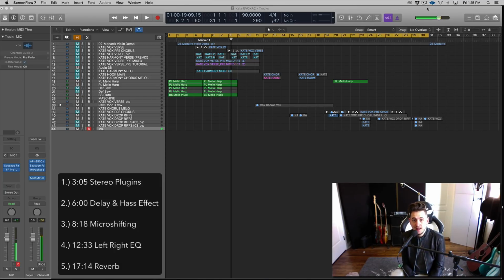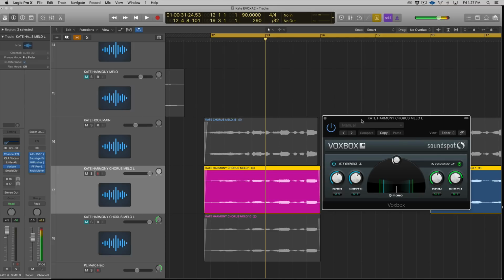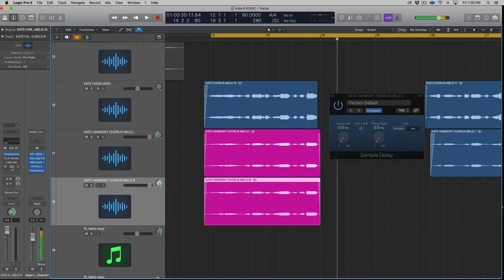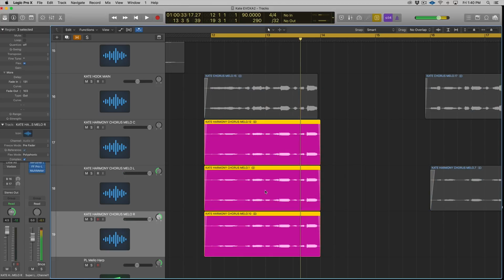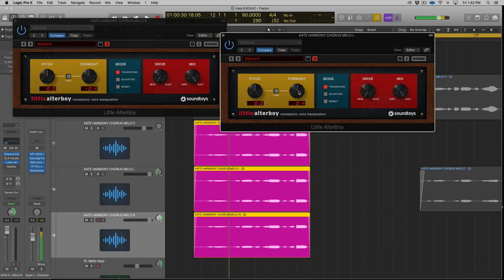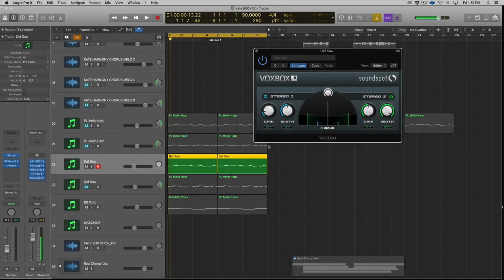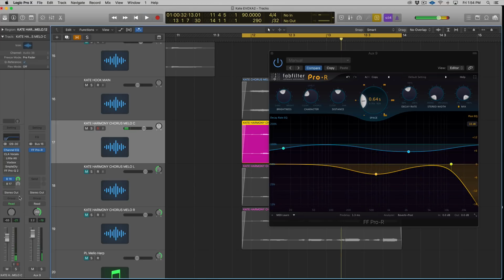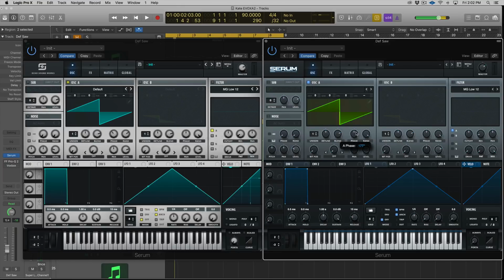5 Ways to Make Any Sound Wider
In this video, Echo Sound Works goes through 5 simple ways to widen any sound.

-- ADSR --